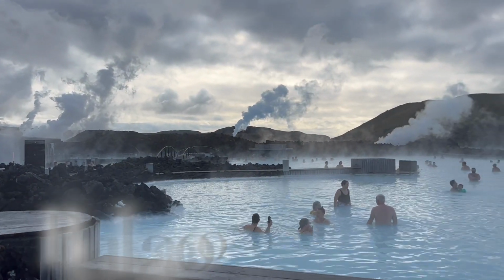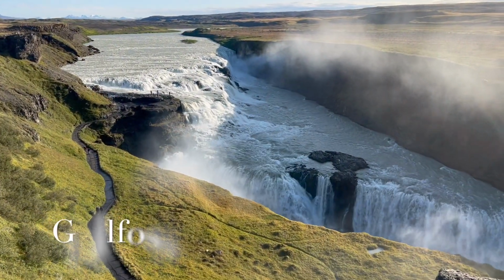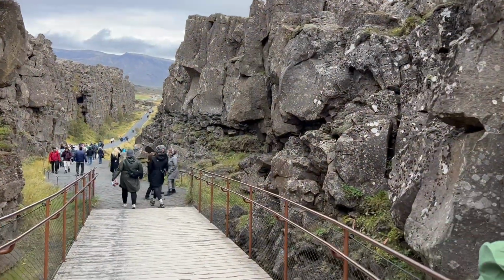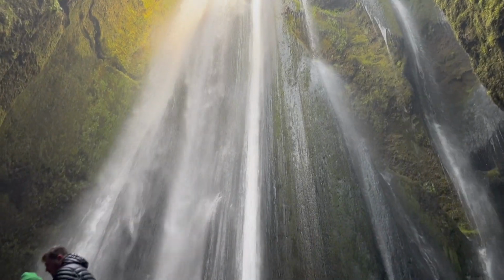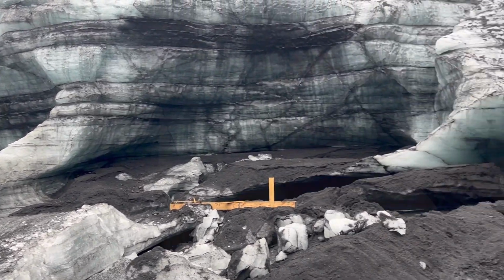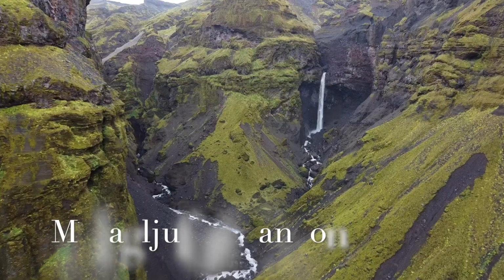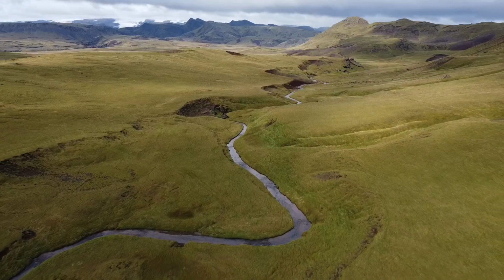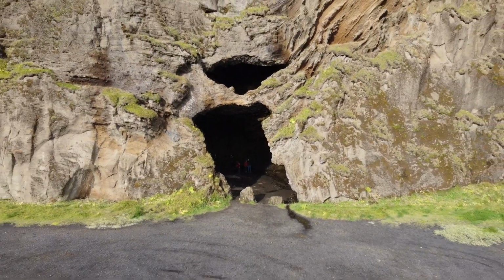All You Need to Know Before Visiting South Iceland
In about 3 minutes travel expert Ben Pastore - a.k.a. the Globechatter - runs down all you need to know to begin planning your trip to South Iceland

With original video clips and firsthand insights, check out this short but informative video travel guide.